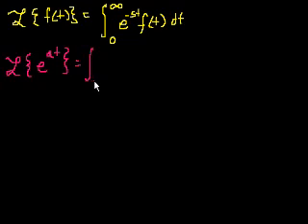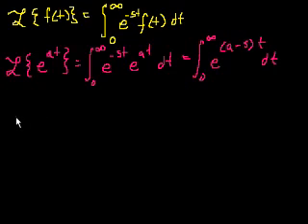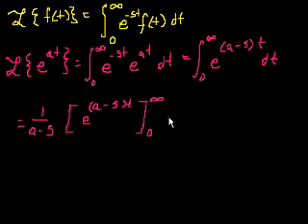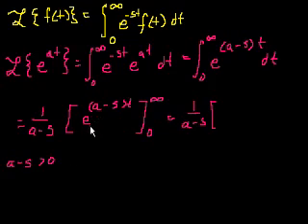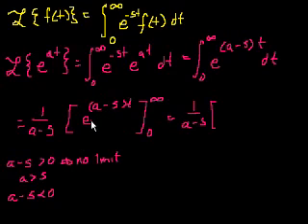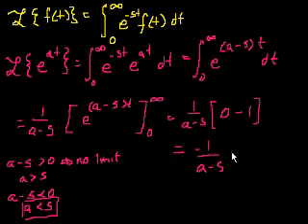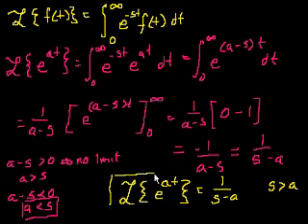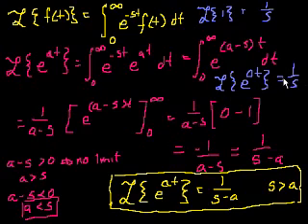Differential Equations Laplace Transform 2